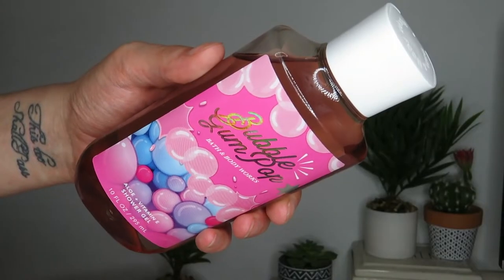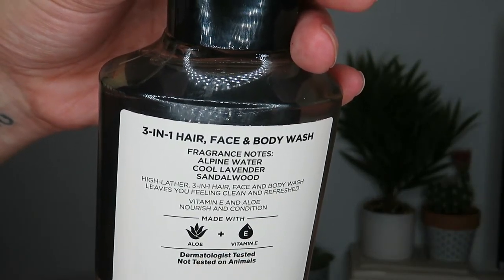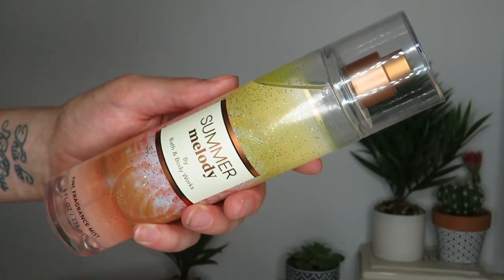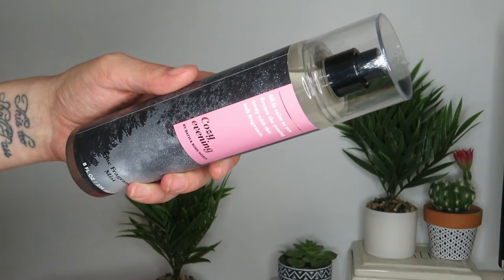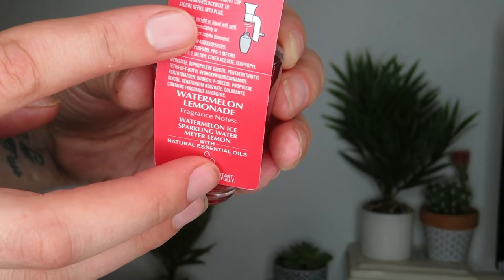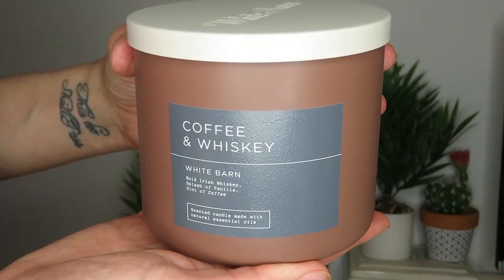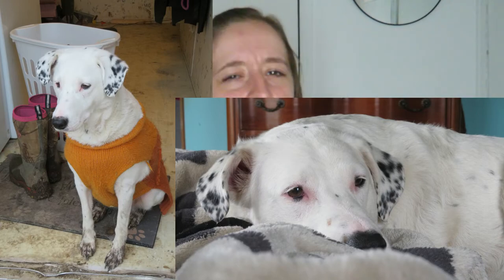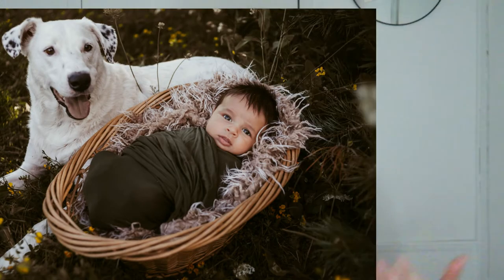Last Bath & Body Works SAS Haul for summer 2022 (& we bought a puppy!!)